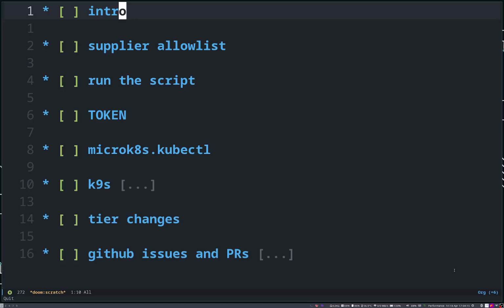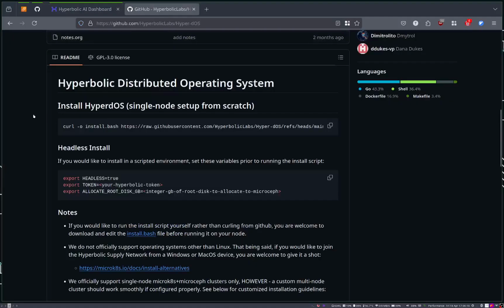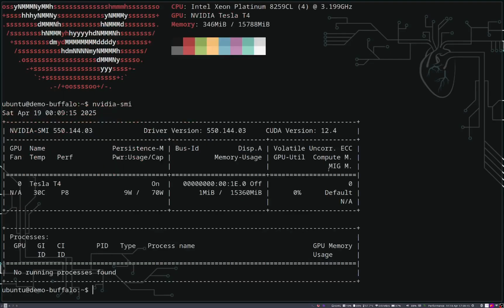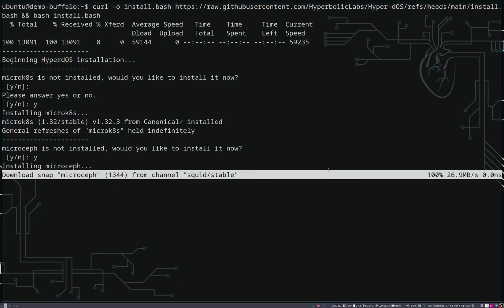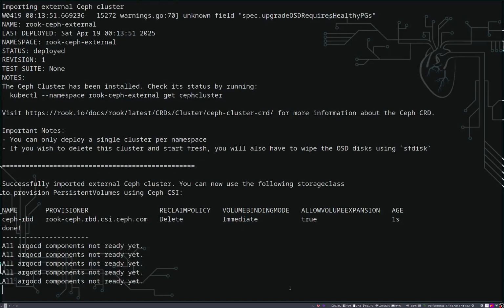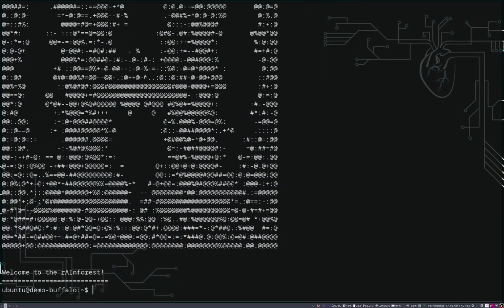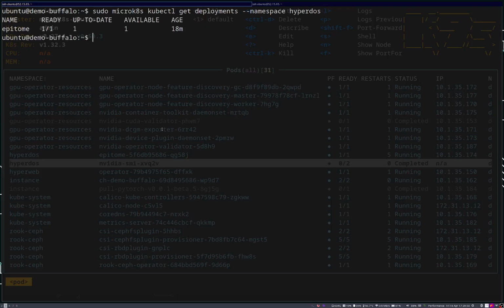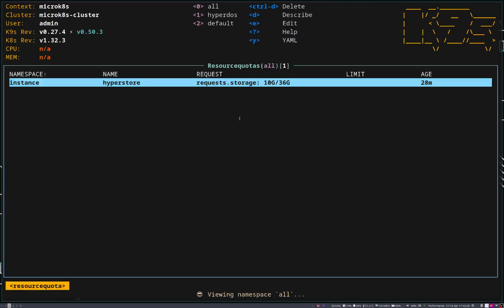How to Install Hyper-dOS - Hyperbolic's Distributed Operating System